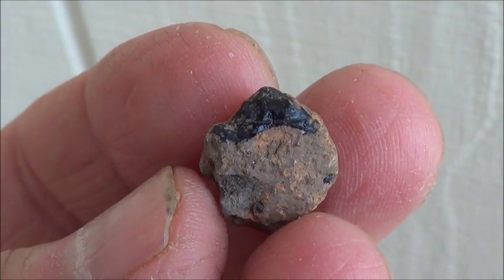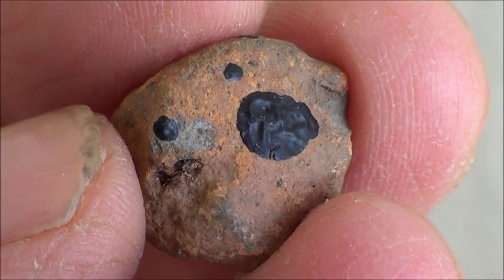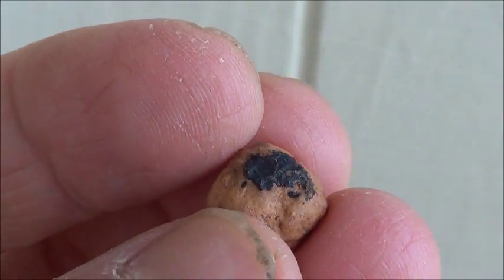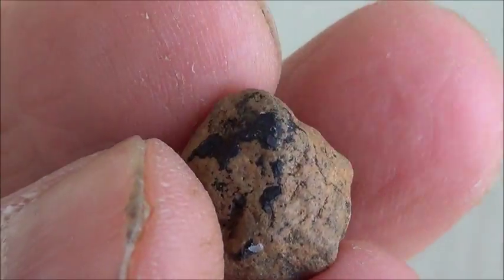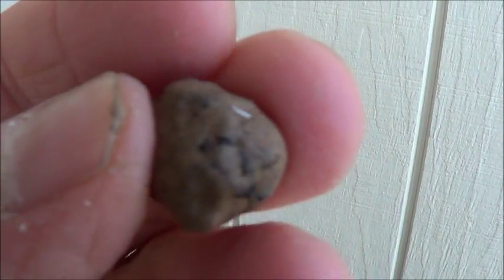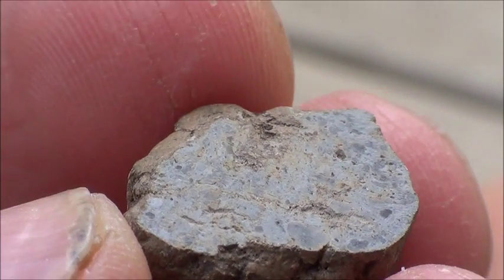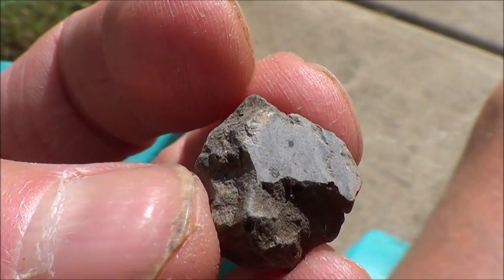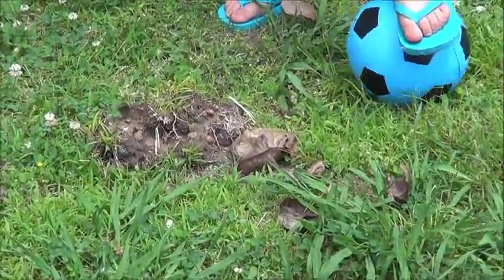Coweta Chondrite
George Gozzard discovered the Coweta Meteorite (chondrite).